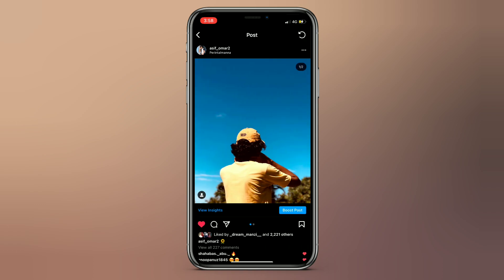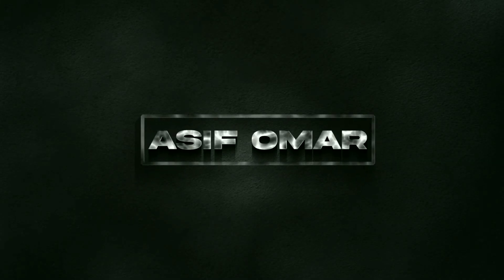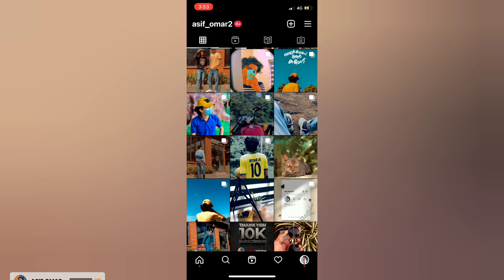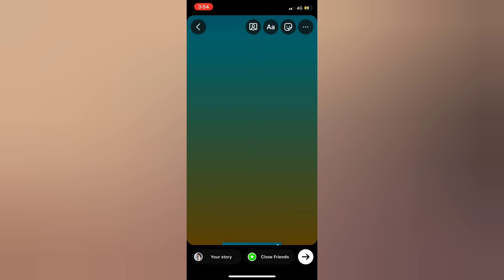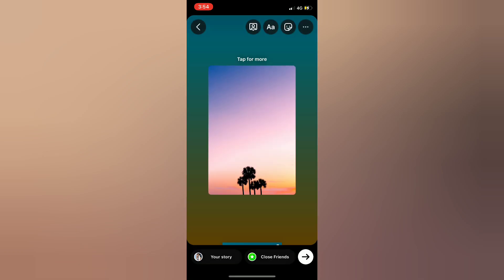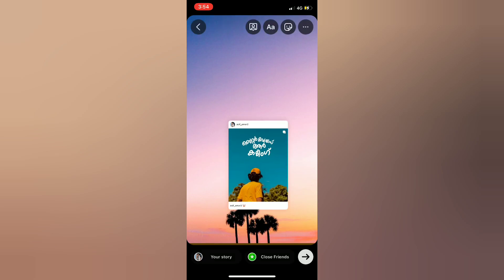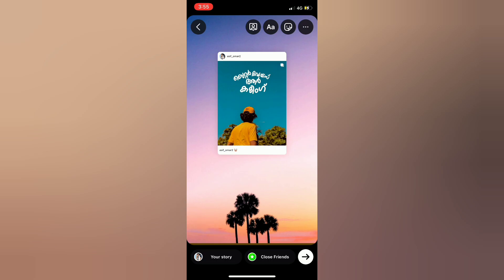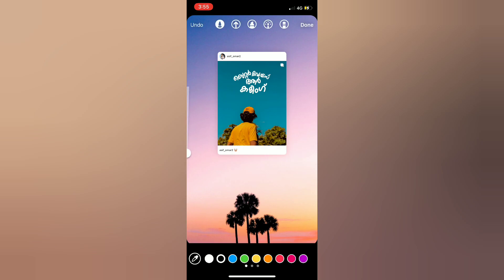INSTAGRAM STORY RESHARE STICKER NOT SHOWING | HOW TO ENABLE RESHARE STICKER ON INSTAGRAM STORIES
Note⚠️🔴

⚠️ OTHER TRENDING STORY IDEAS 👇🏻

TAGS 👇🏻